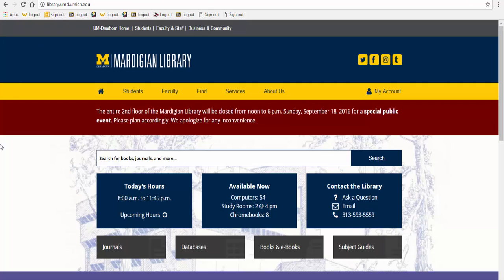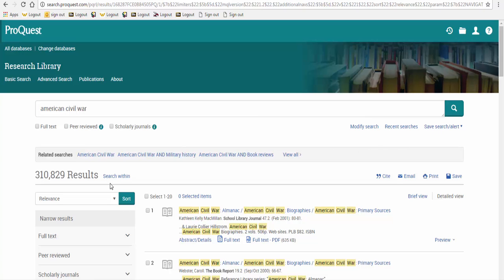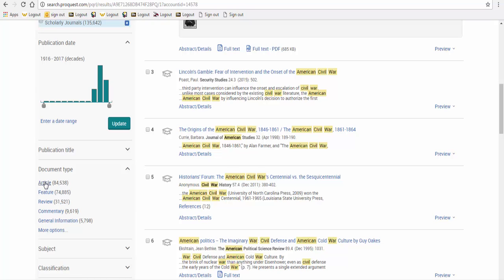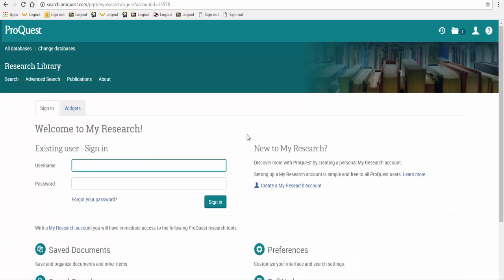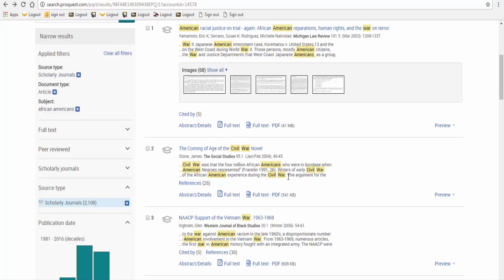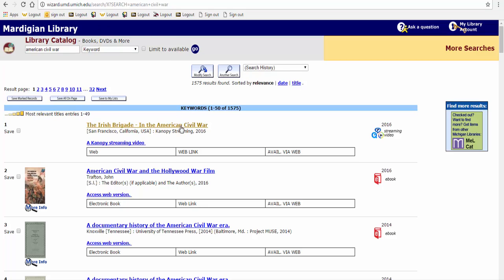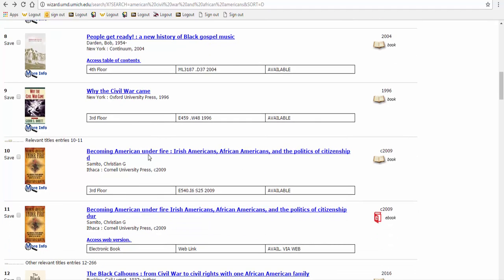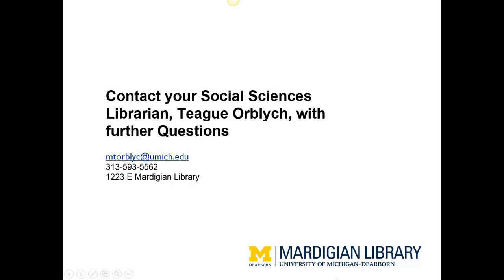The Databases and the Catalog for History Students